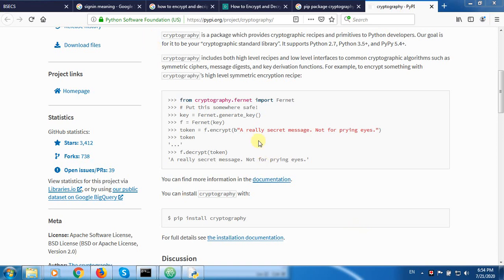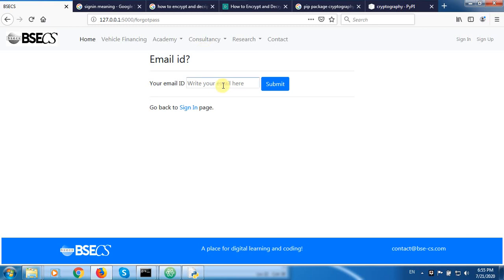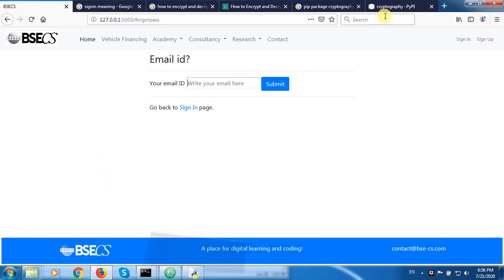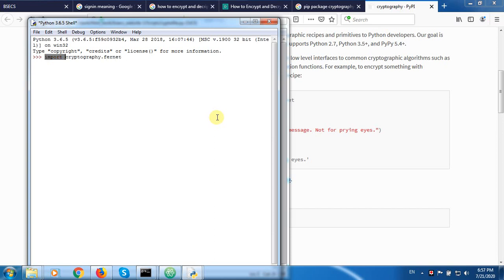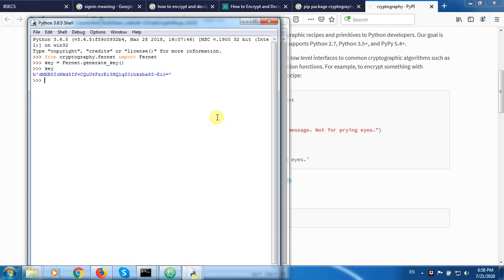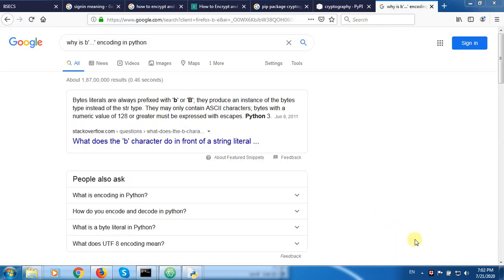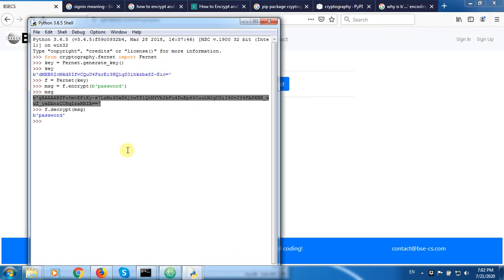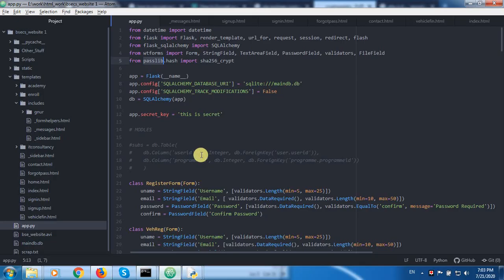Easy way to encrypt and decrypt passwords in web applications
This video demonstrates as how to encrypt and decrypt data using Python.